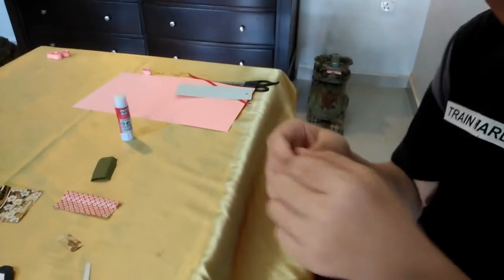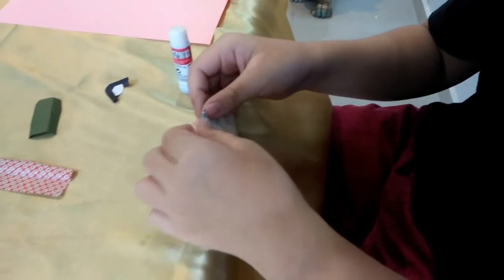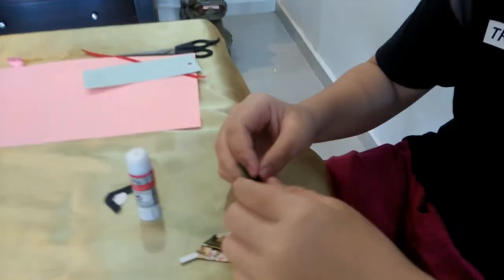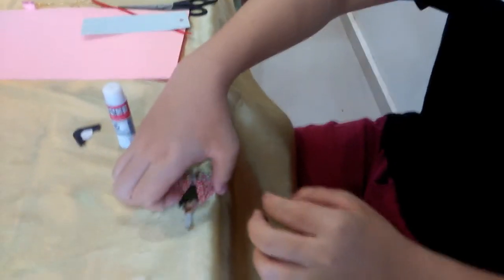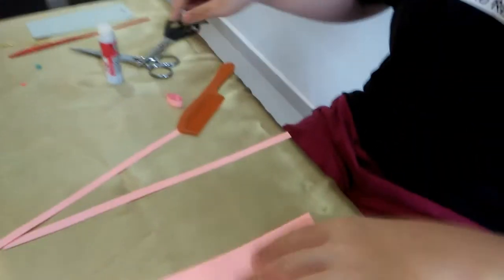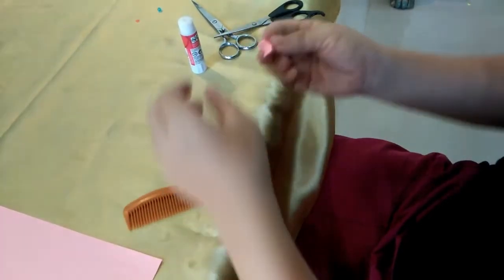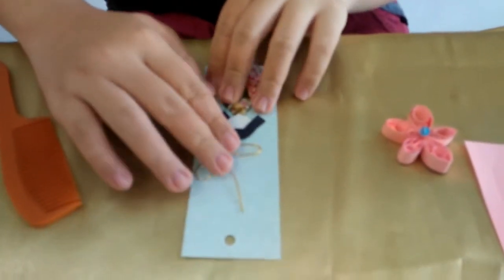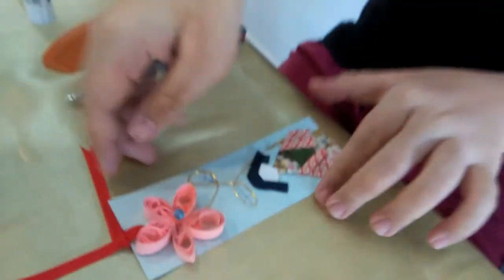Volter's Book Mark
Today, I made a beautiful book mark.